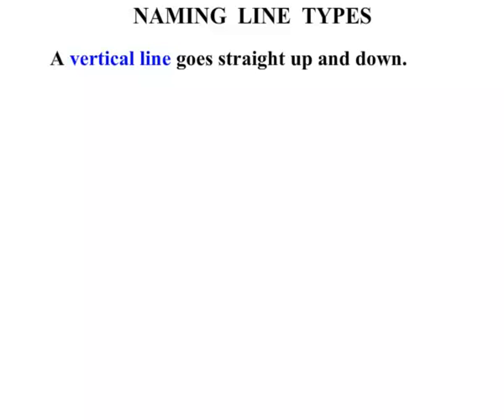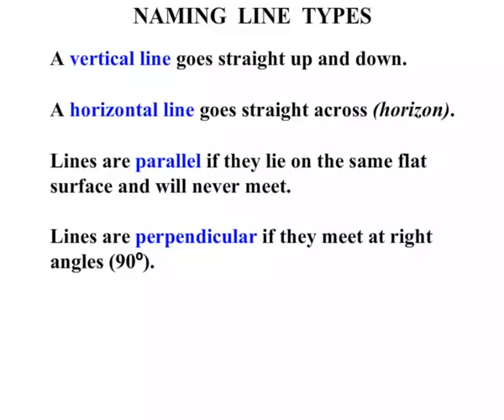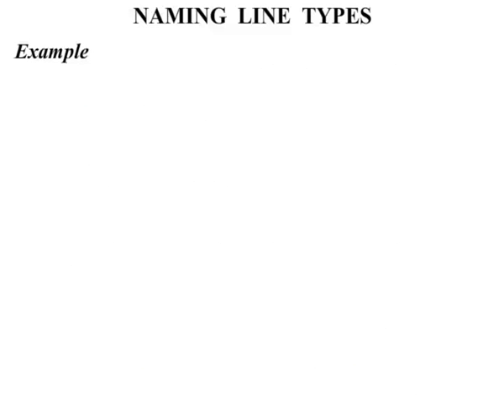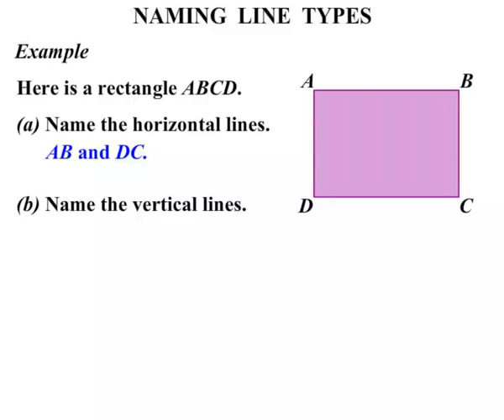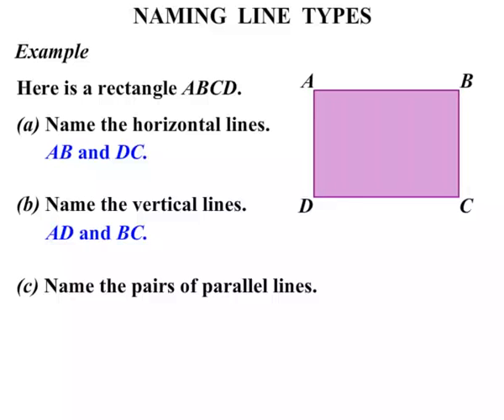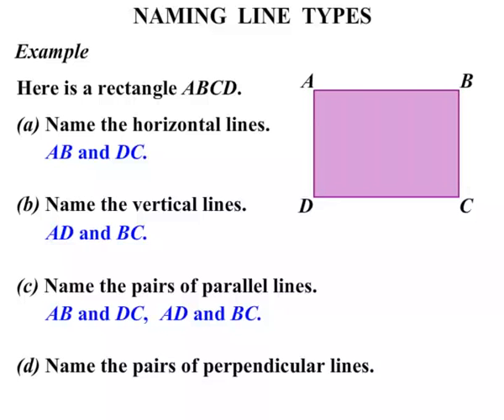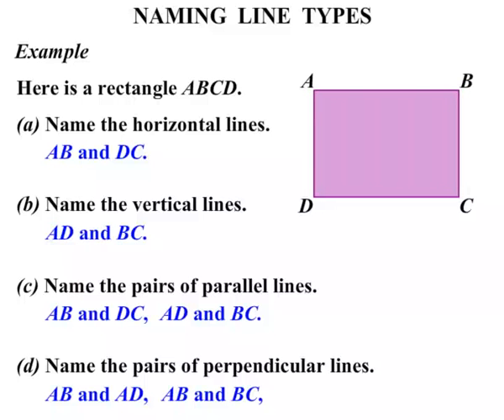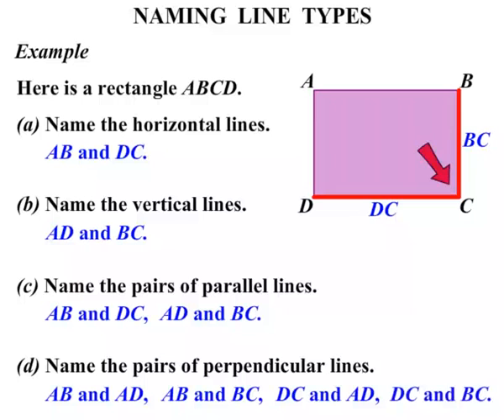2436 - Namig Line Types